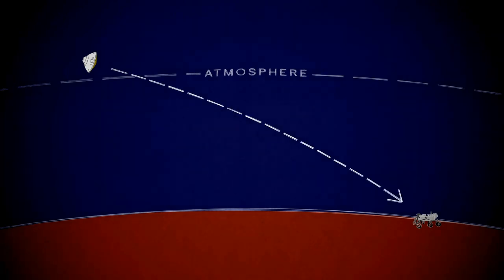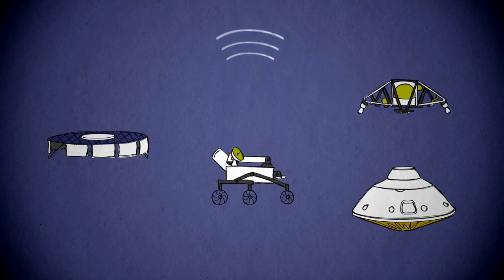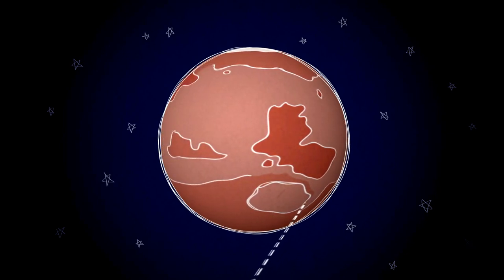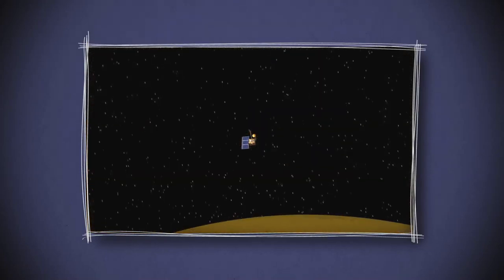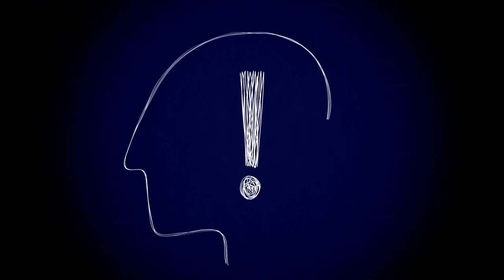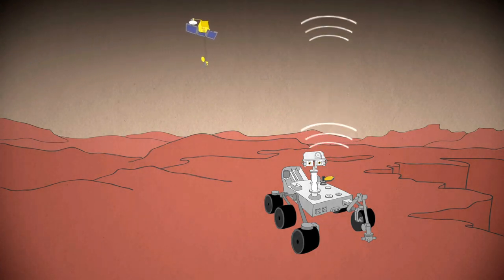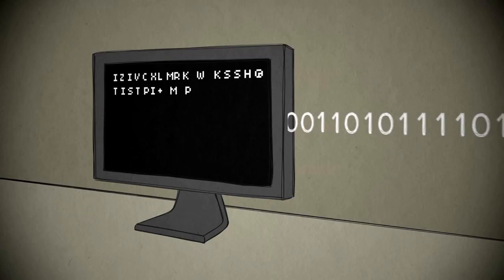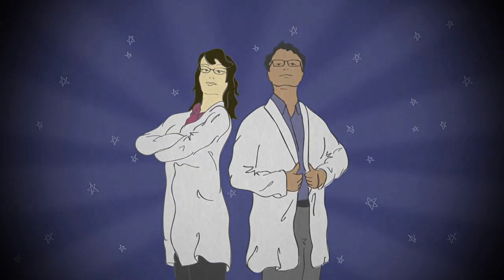Phoning Home: Communicating from Mars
How will we know if Curiosity has landed safely on the surface of Mars?